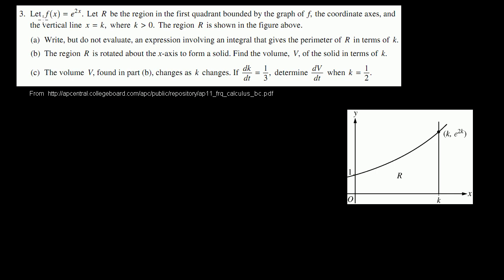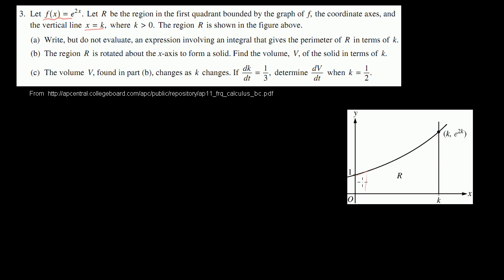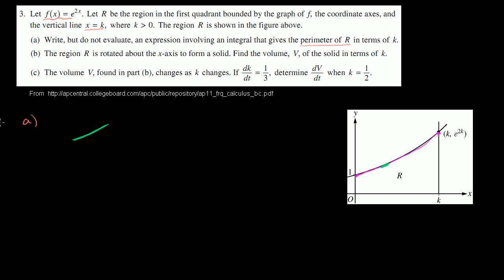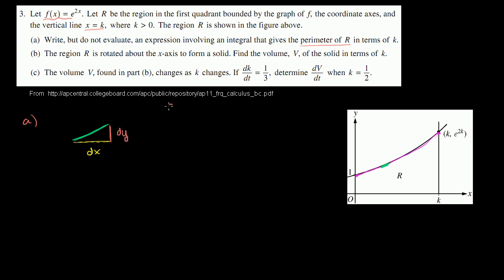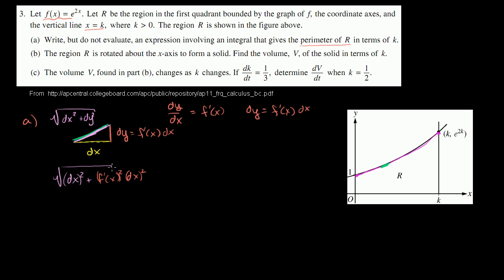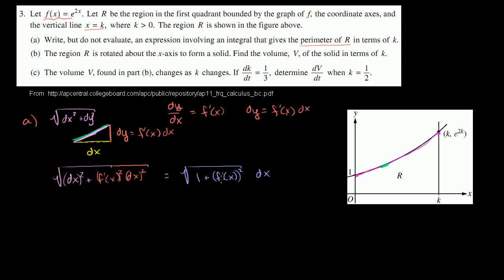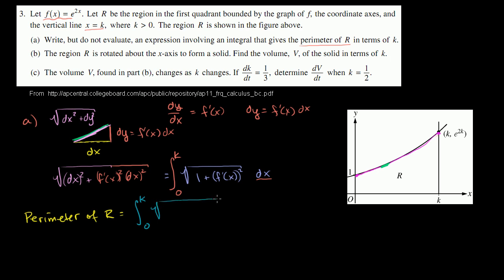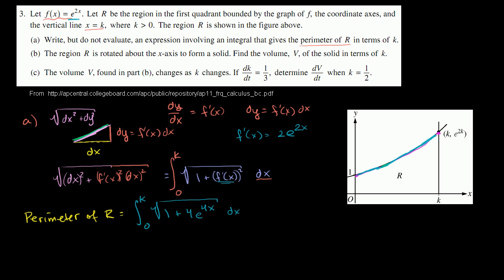2011 Calculus BC free response 3a | AP Calculus BC | Khan Academy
Courses on Khan Academy are always 100% free. Start practicing—and saving your progress—now

Arc length of a function. Created by Sal Khan.